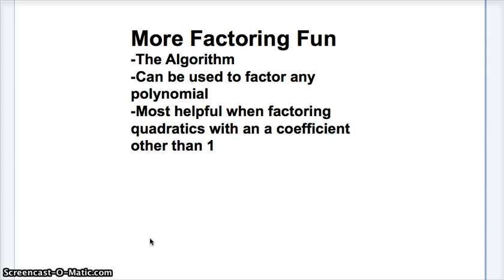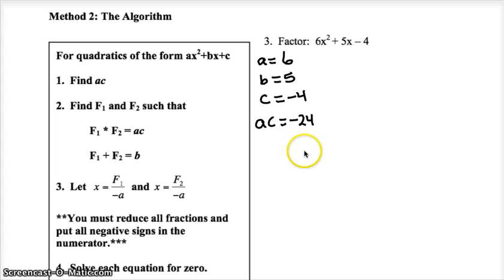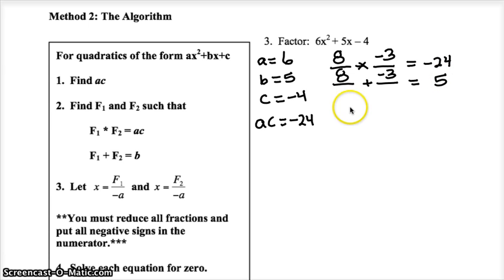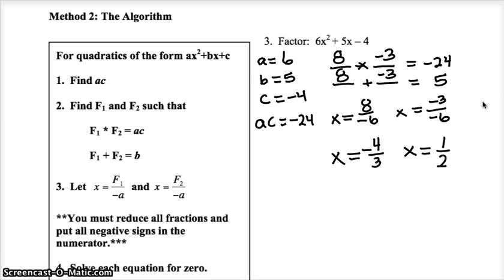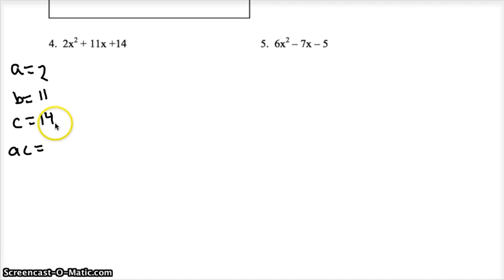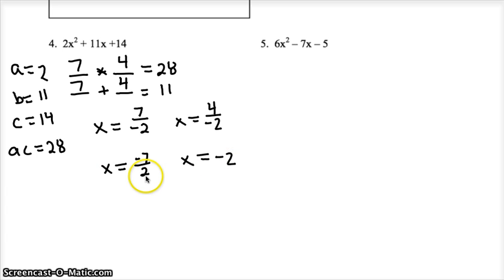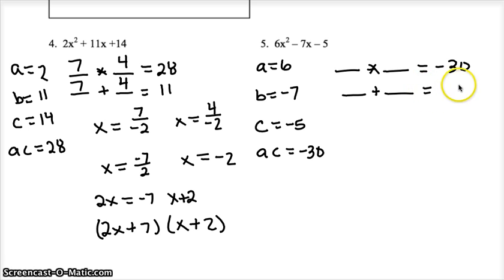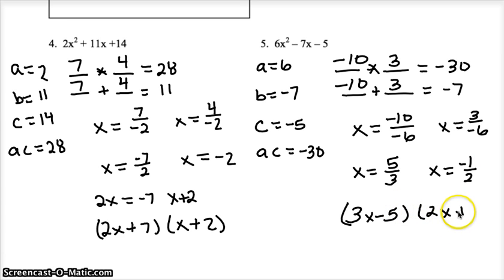More Factoring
Factoring using the algorithm